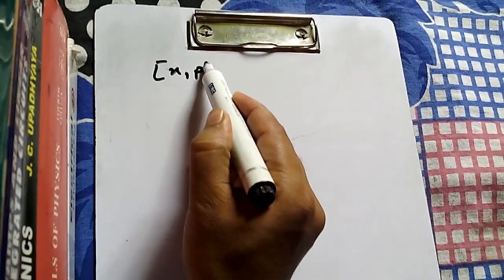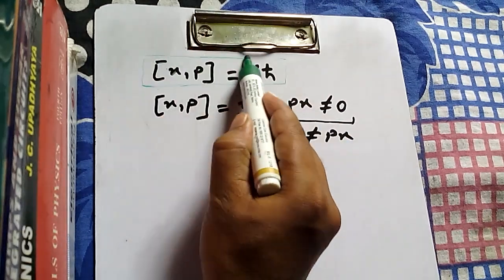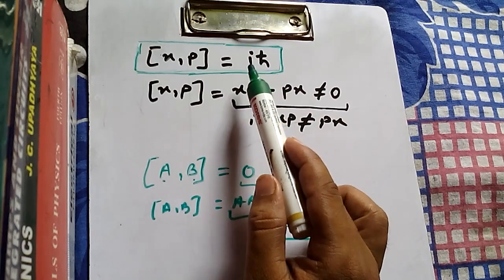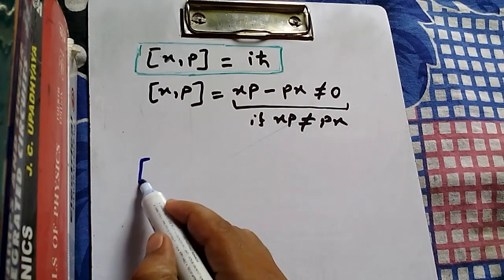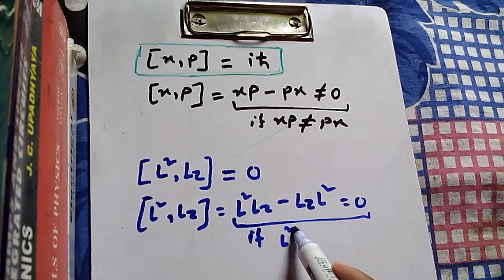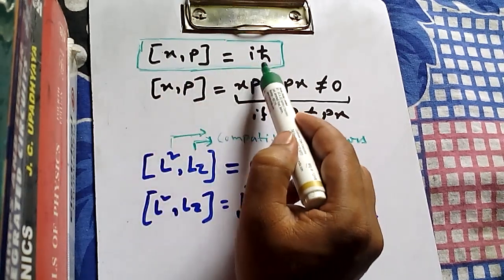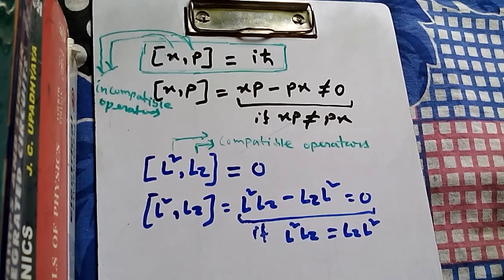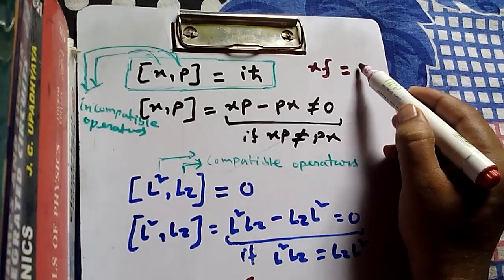Commutation relation of quantum mechanical operators(concept)